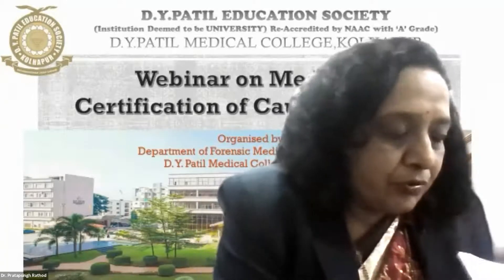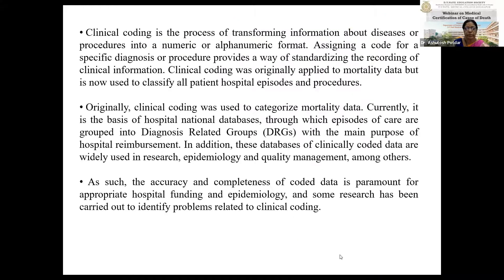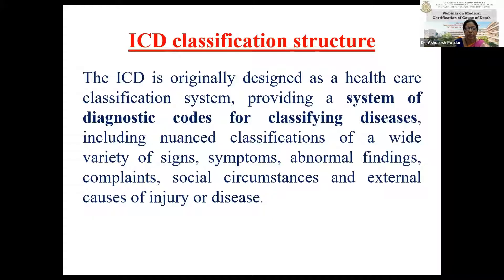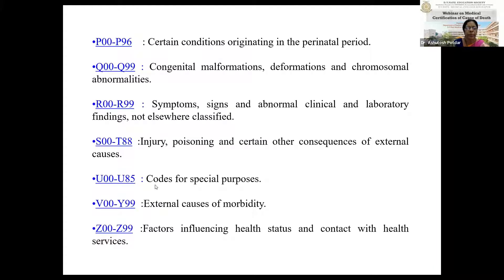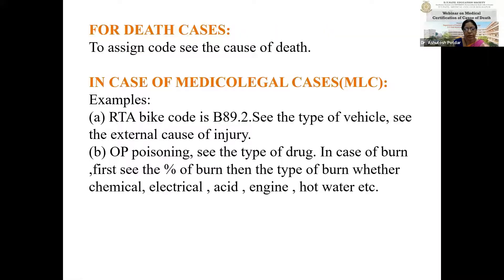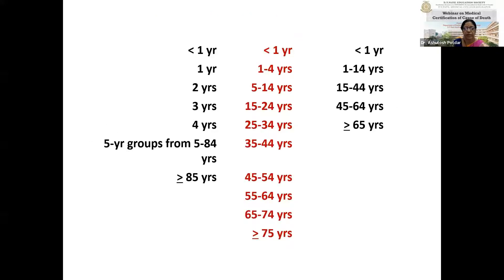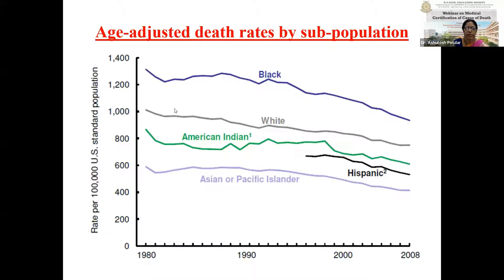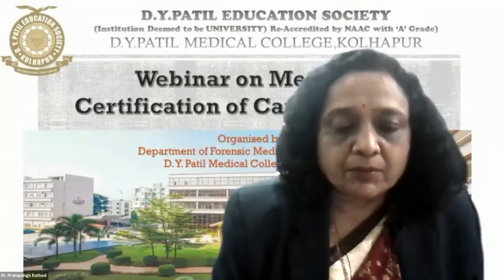ICD code and Coding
Department of Forensic Medicine & Toxicology of D. Y. Patil Medical Colllege Welcomes you to  "Webinar on MCCD" held on 07 September 2021

3. ICD code and Coding by Mrs. Manjiri Desai, In charge MRD
Assistant Professor, Department of Community Medicine, D. Y. Patil Medical College, Kolhapur.